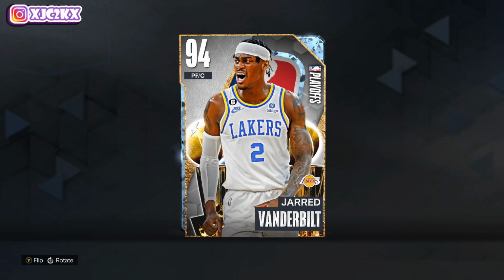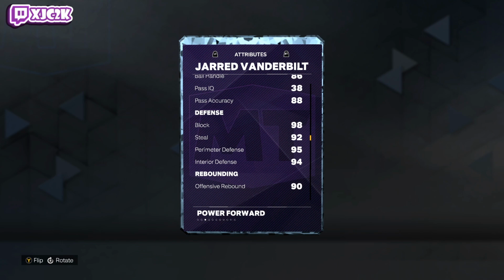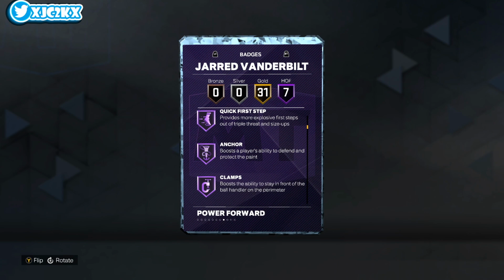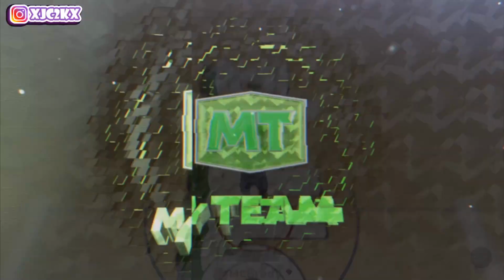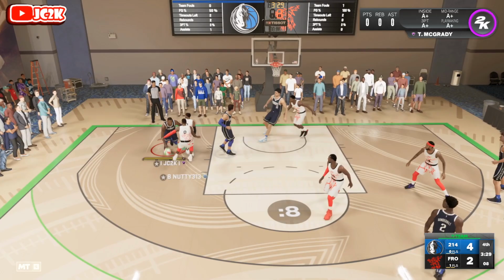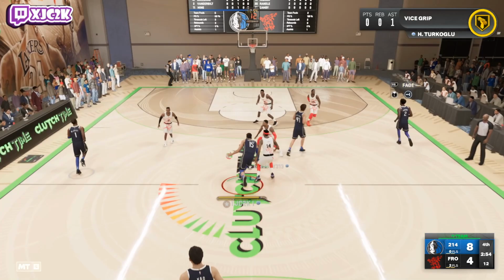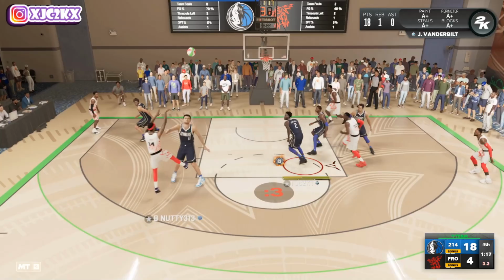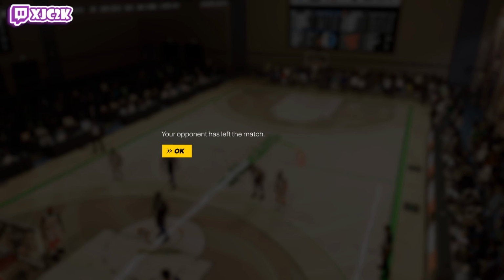*EVOLVED* DIAMOND JARRED VANDERBILT GAMEPLAY!! THE BEST DIAMOND CARD IN NBA 2K23 MyTEAM!!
In this video I did gameplay with the brand new Diamond Jarred Vanderbilt! Vando came out today as a new playoff evo card alongside the new Heroic III packs that include Dark Matter Joel Embiid, Galaxy Opal Toni Kukoc, Pink Diamond Seth Curry, and more! If you enjoy this video please make sure to leave it a like and a comment and most importantly make sure to hit the subscribe button to help me grow towards 11,000 subscribers on the channel!